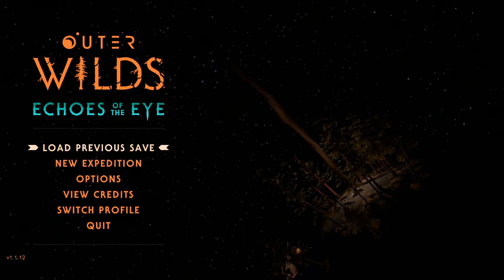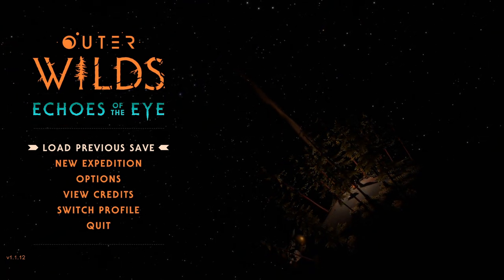Outer Wilds - 77 - doing all the right things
first part. gonna make it available slightly earlier so people have time to watch and digest, and make sure the videos are in the right order in the automated playlist thing.

what a dry description!!